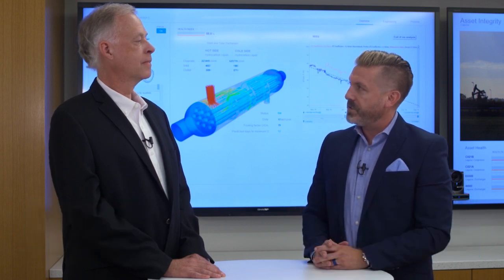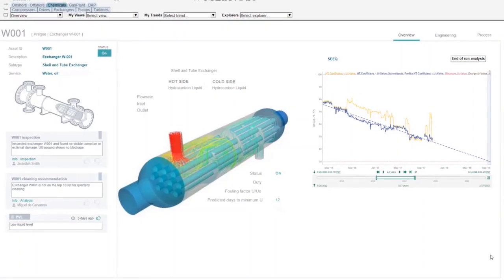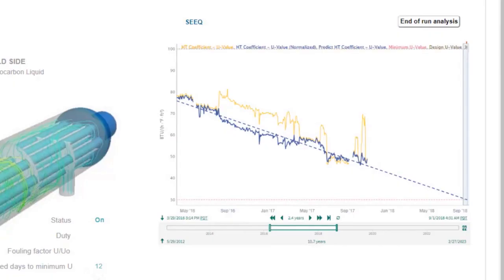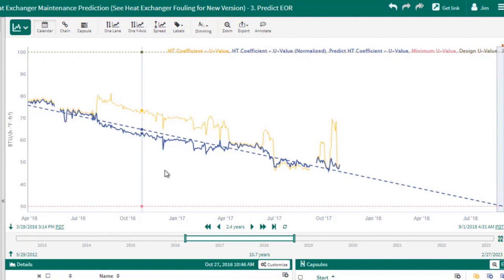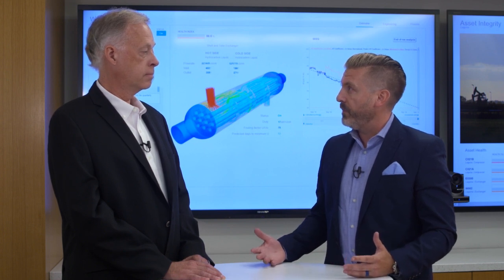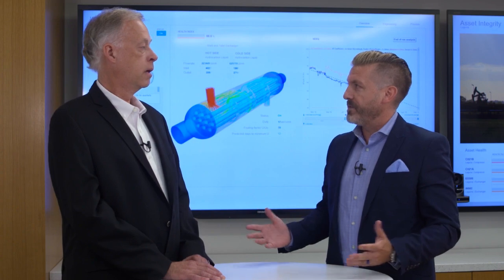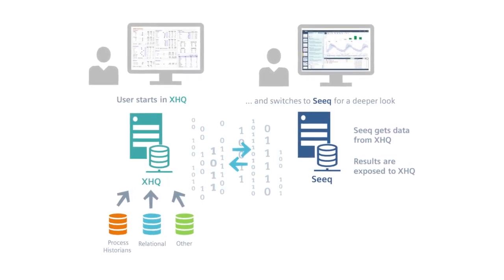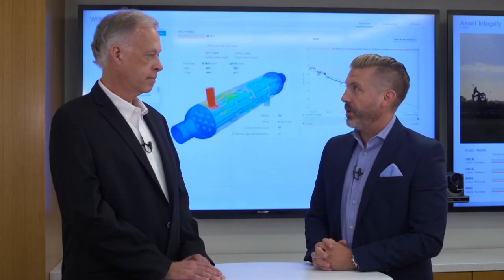XHQ and Advanced Analytics with Seeq®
XHQ is a software for operations intelligence, used for the aggregation, integration, analysis, and visualization of asset and business information from multiple back-end data sources. XHQ brings you simple access to complex data for better and faster decision-making, anytime and anywhere. Seeq® is a Siemens partner, and offers a tool for in-depth analysis, designed specifically for analyzing process data. XHQ and Seeq together brings you a complete view of your asset data and allows you to immediately analyze information. With an easy deep dive in problems you are seeing in your asset, you are able to take reliable decisions faster - bringing your operations to a new productivity level.